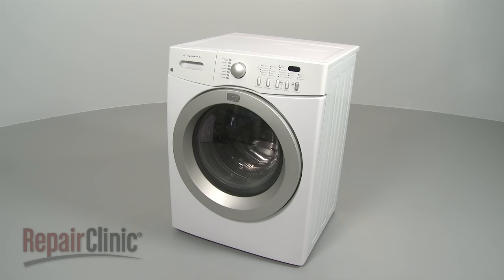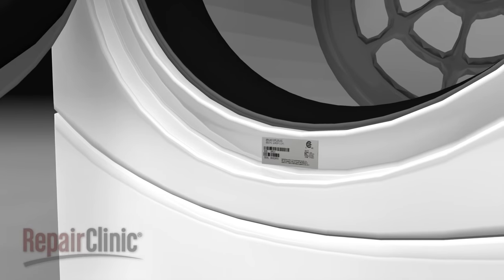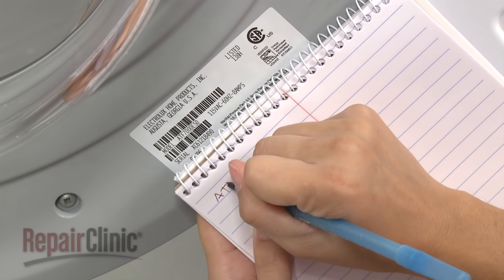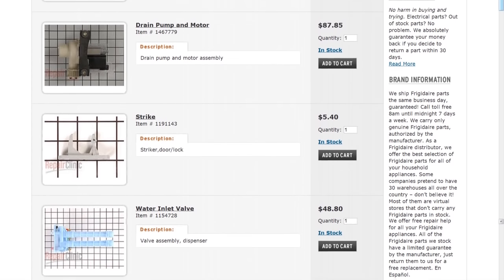Washing Machine – How to Find the Model Number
This video provides helpful tips to identify where the model number is located on a front load or top load washing machine. Part testing, repair procedures and replacement parts are not designed to work on all models.  The washing machines model number is an important tool in finding the most accurate help for your particular model.

Additional washing machine repair help, troubleshooting tips, and part replacement videos can be found on our